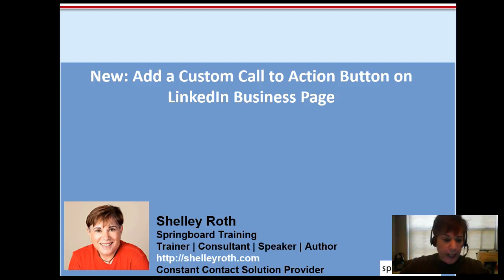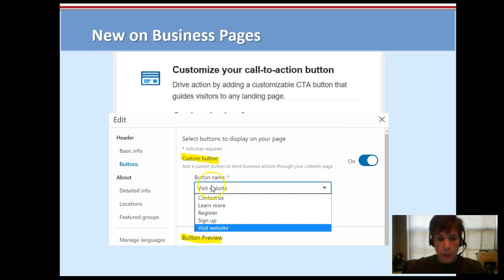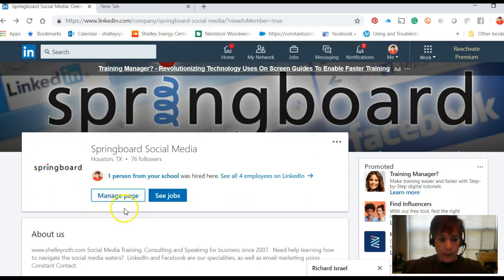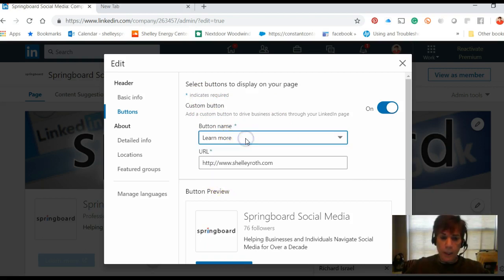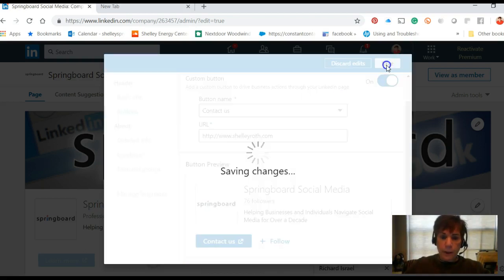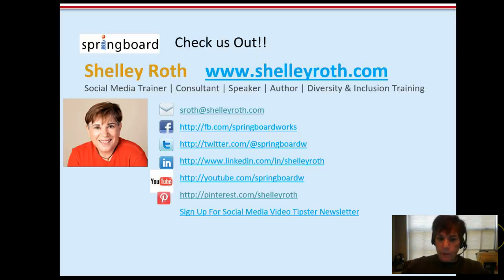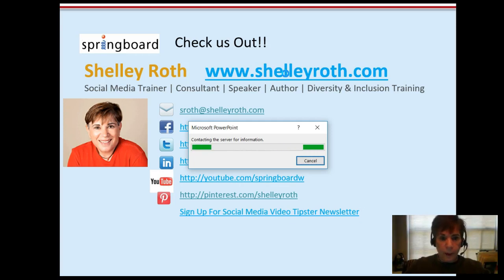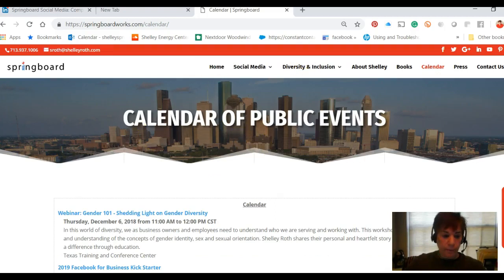12.4.18 Add a Call to Action Button to your LinkedIn Page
New on LinkedIn, add a call to action button and drive people to your website etc.